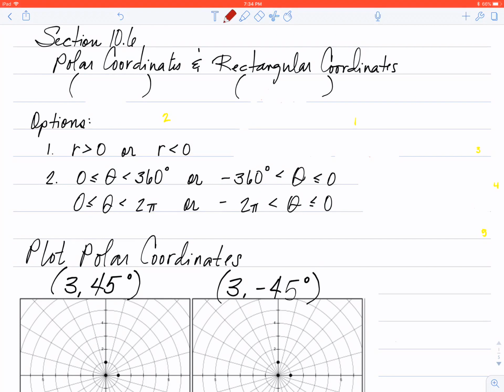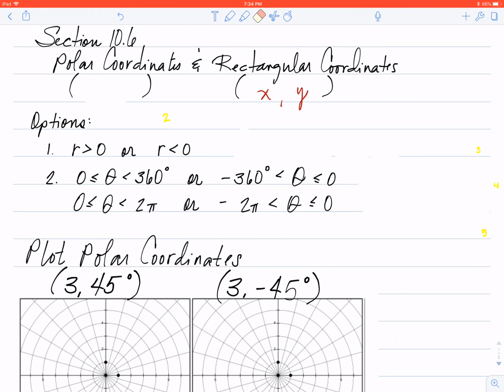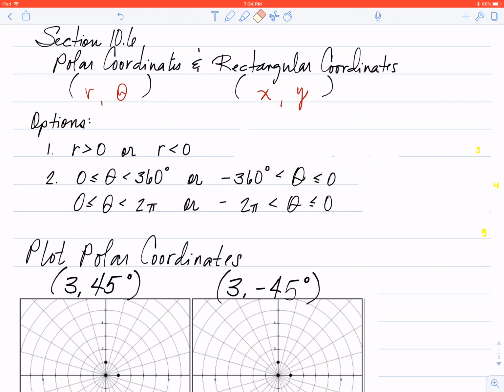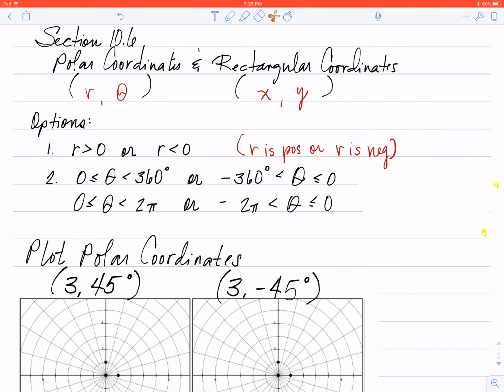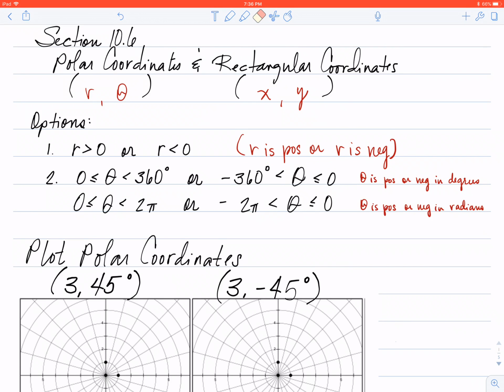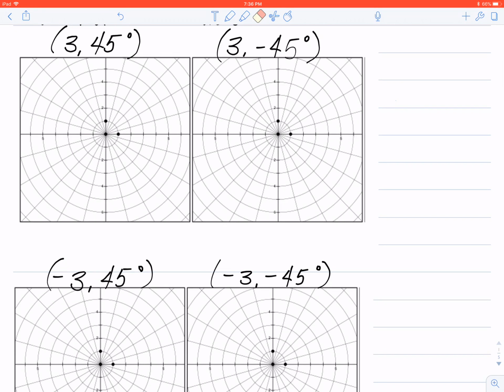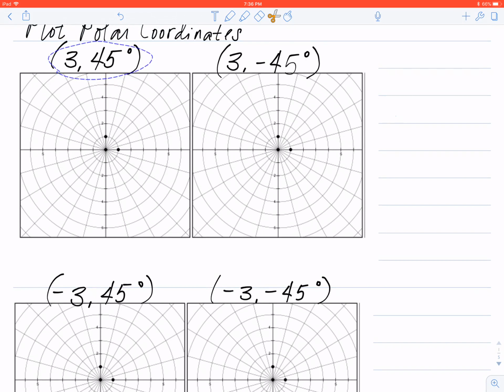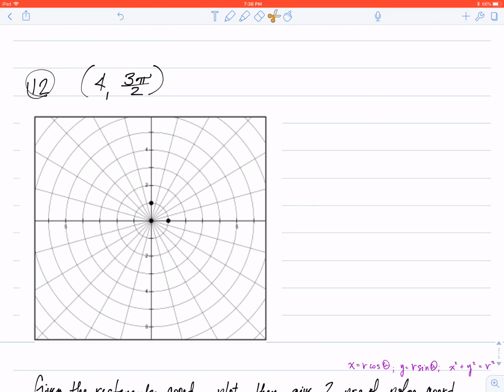Polar and Rectangular Coordinates Intro (111.10.6)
Intro to polar and rectangular coordinates